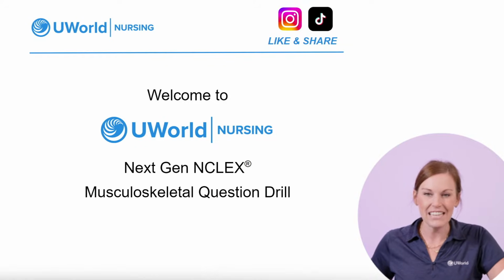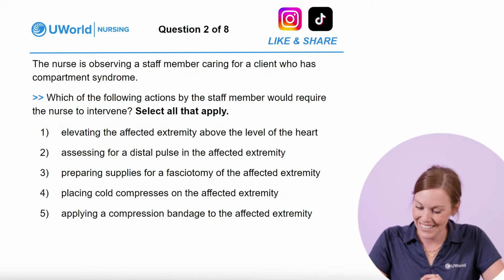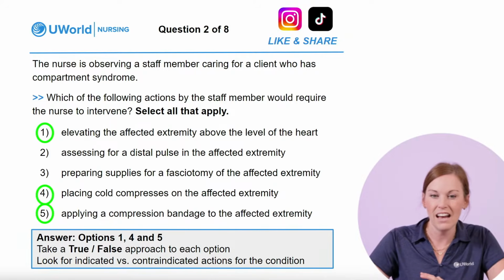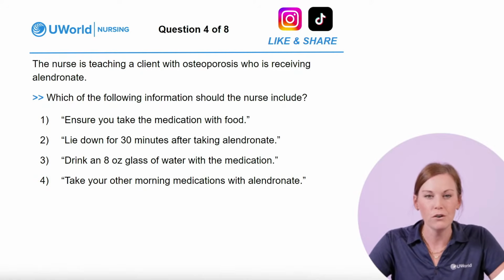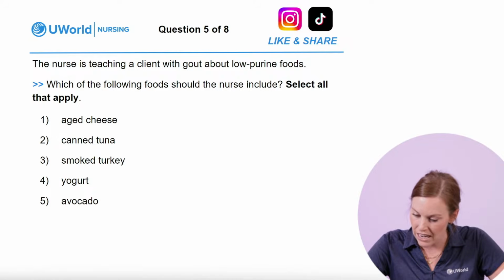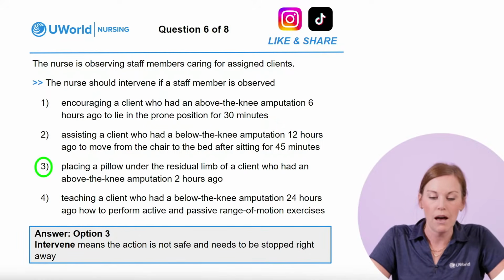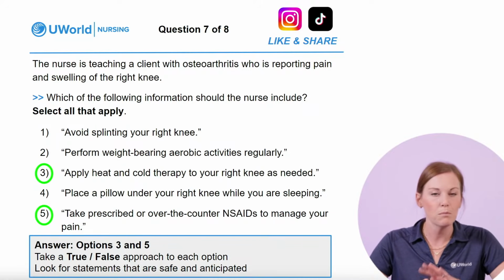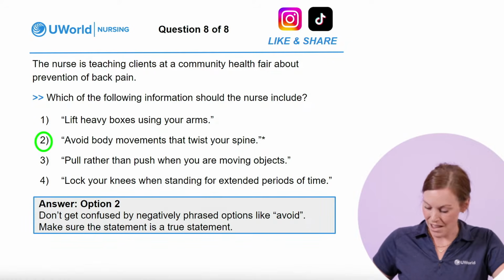NCLEX Question Drill: Musculoskeletal Question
Join our FREE Online Study Group for NCLEX-RN® and NCLEX-PN®! Dive into a focused 30-minute session on NCLEX Question Drill: Musculoskeletal Question, ideal for both first-time and returning test-takers. Ready to get started? to learn more!